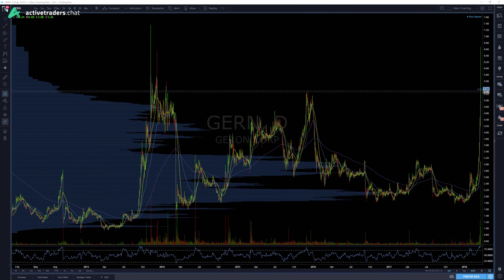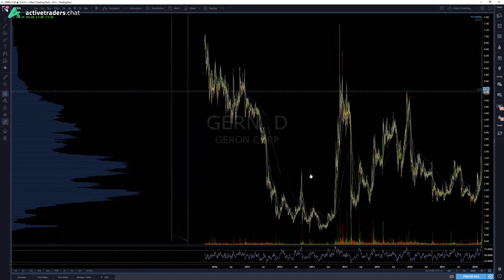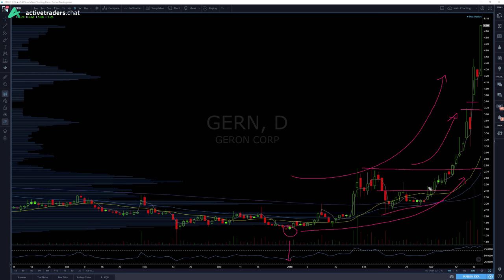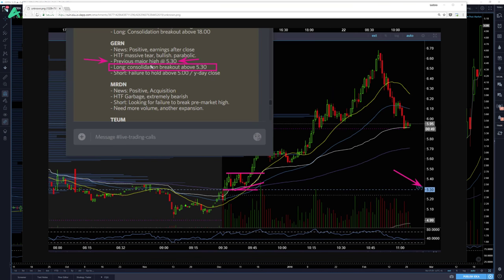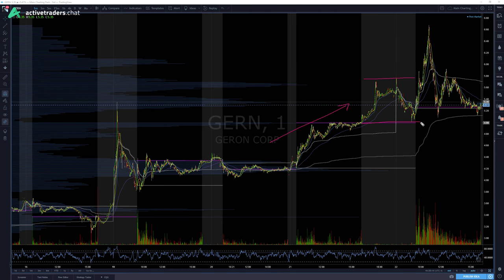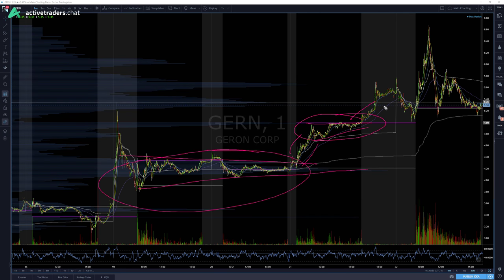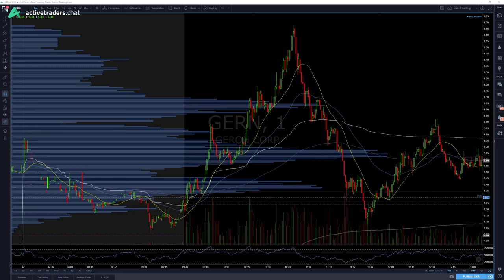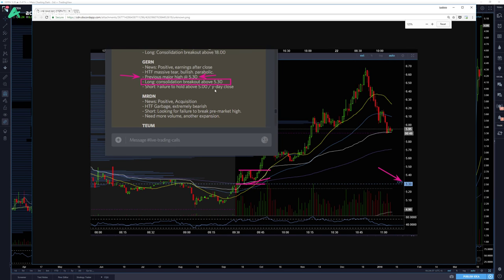Executing Trades According to Plan - Day Trading Recap $GERN (Stock Trading)